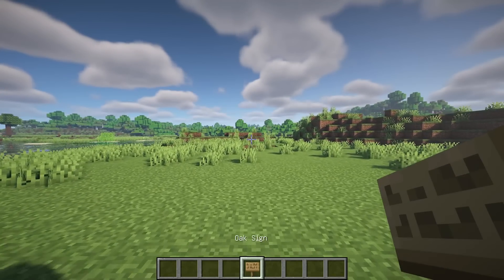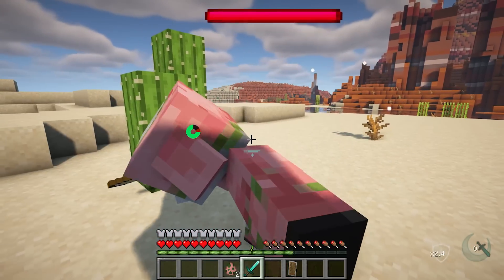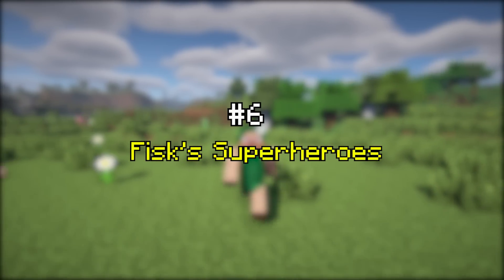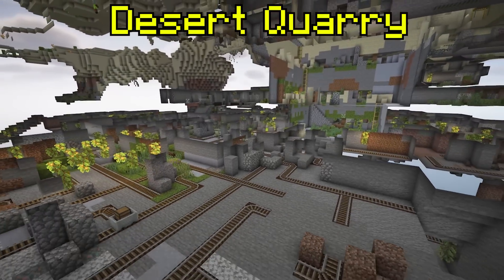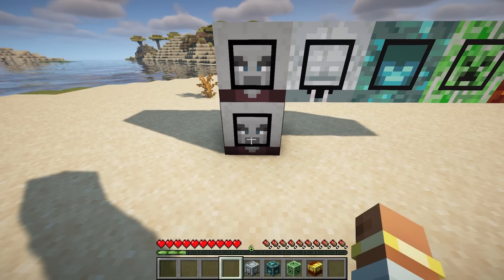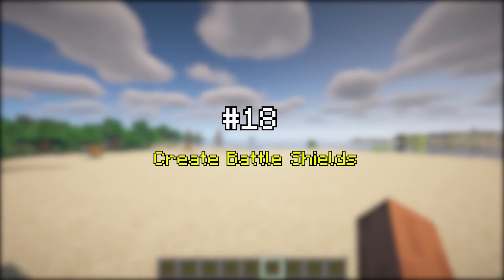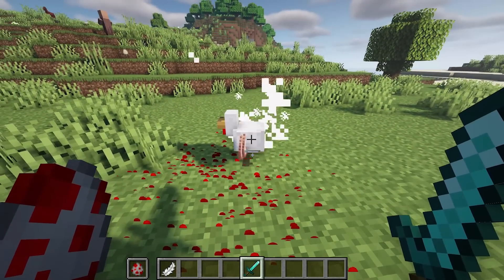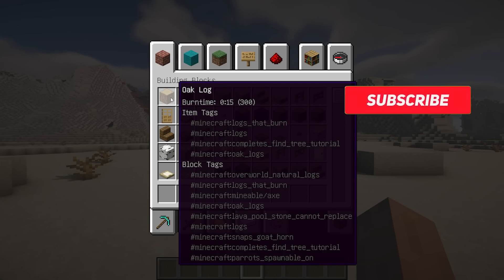30 NEW Minecraft Mods You Need to Know ！(1.20.1)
30 New Minecraft Mods You Need to Know ！(1.20.1 and below)

Hey guys, my channel just got the membership feature! If you're into Resource Packs, Data Packs, and more Mods, consider joining. I'll be uploading related videos from time to time *^____^*

0:00 Signed Paintings  1.20.1

0:53 Enemy Expansion 1.19.2 —— 1.18.2

2:13 Epic Paragliders 1.18.2

4:07 Pumpkins Accelerated 1.20.1

4:52 AutoSlabs 1.20.1 —— 1.20

5:26 Fisk's Superheroes 1.7.10

6:09 Modern UI 1.20.1 —— 1.18.2

7:09 Shear Cows 1.20.1 —— 1.19.2

7:29 Dynamic Trim 1.20.1

7:54 Workshops of Doom 1.20.1

8:39 Yuushya Modelling 1.20.1 —— 1.16.5

9:38 Apothic Attributes (AttributesLib) 1.20.1

10:11 Mob Loot Block 1.20.1 —— 1.19.2

11:00 Grinner's Ents 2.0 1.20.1 —— 1.18.2

11:38 Punji 1.20.1 —— 1.19.2

12:12 Untamed Wilds 1.20.1 —— 1.16.5

13:00 Bal's Cosmeticaly 1.19.4

13:40 Create Battle Shields 1.19.2

13:59 Through the lily pads, gently 1.20.1

14:17 Clean Tooltips 1.20.1 —— 1.19.2

14:51 AFKfish 1.20.1

15:08 Trade Uses 1.20.1 —— 1.18.2

15:25 Wordy Little Chickens 1.19.4

15:59 Centered Plants 1.20.1

16:15 BN Blood Particles 1.20.1 —— 1.16.5

17:00 Mystic's Biomes 1.20.1

17:36 Item Framen't 1.19.2

17:54 Villagers: Far From Home 1.20.1

18:10 Reroll Enchants 1.20.1

18:35 Better Tag Tips 1.20.1 —— 1.18.2

JEI
Text to speech provided by Microsoft Azure